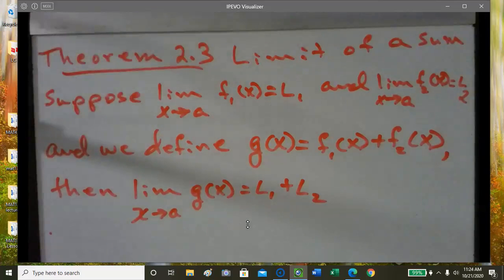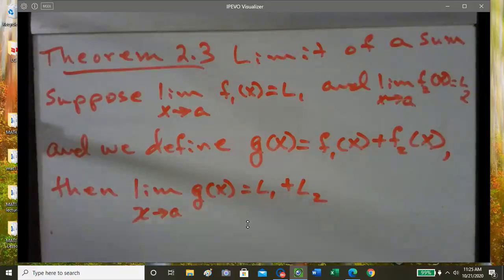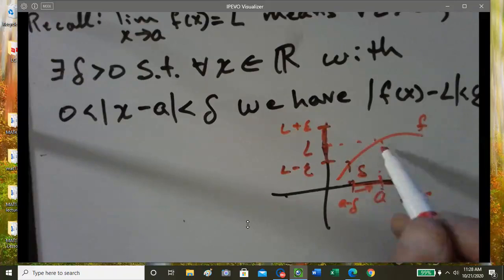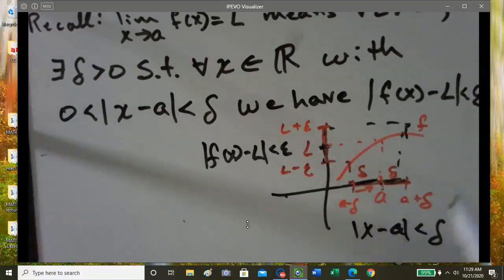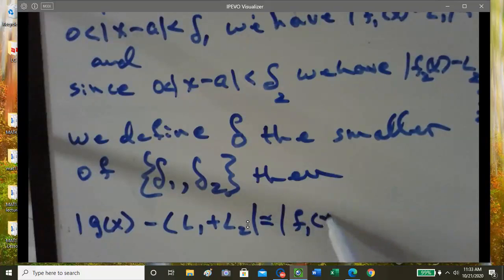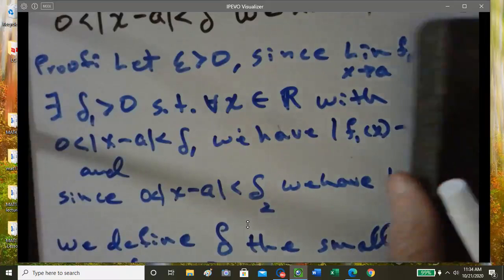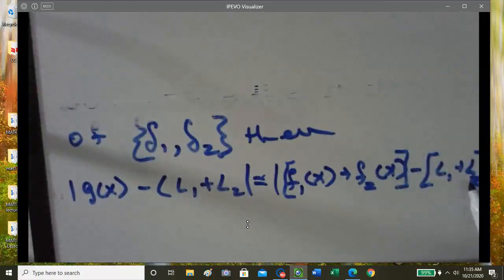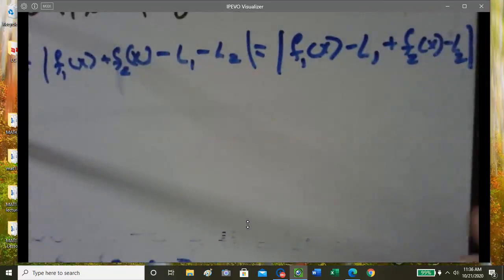2.2 Video #2 Theorem 2.3